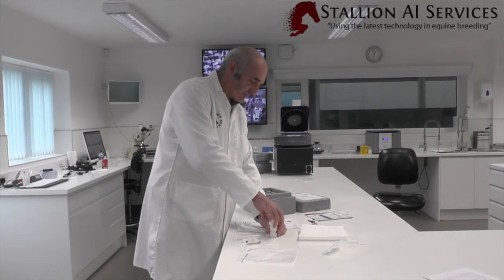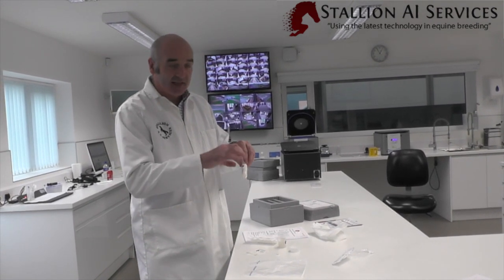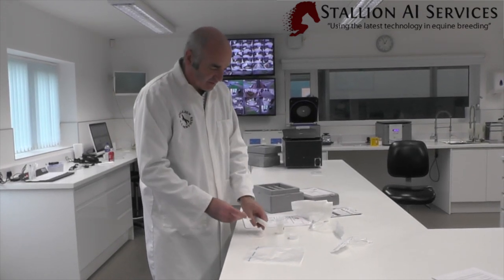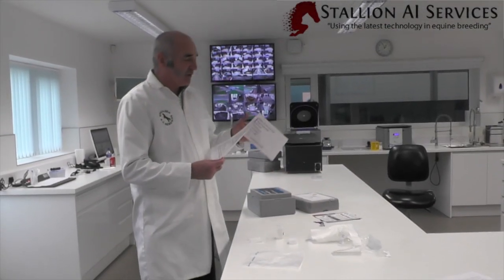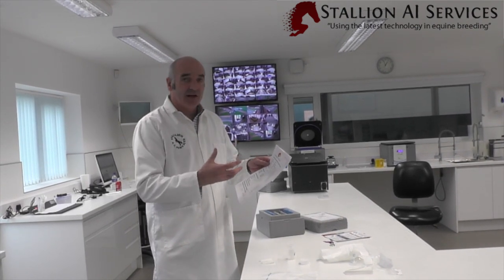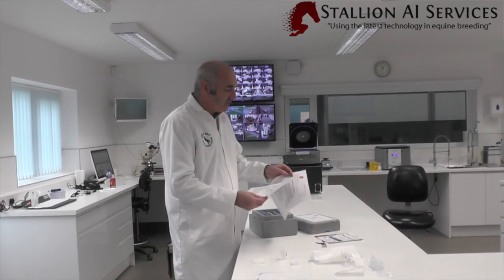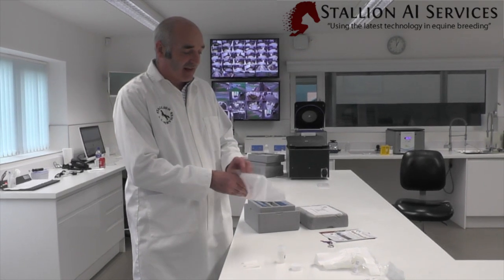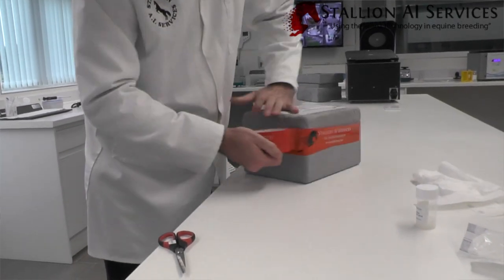How we package chilled semen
Find out how we package the chilled semen ready for transportation to the lucky mares! Ready for the vet to inseminate.